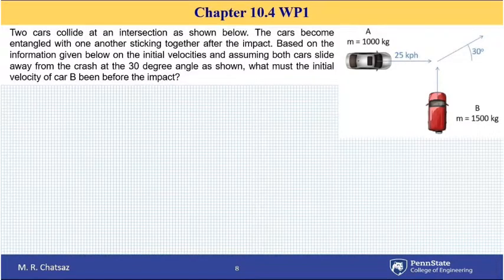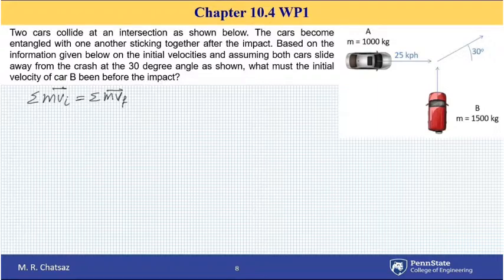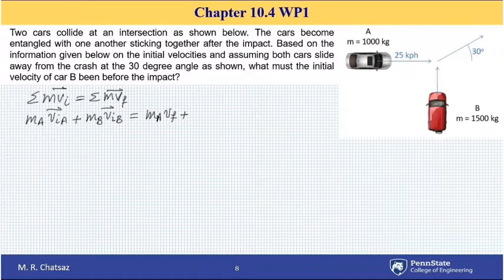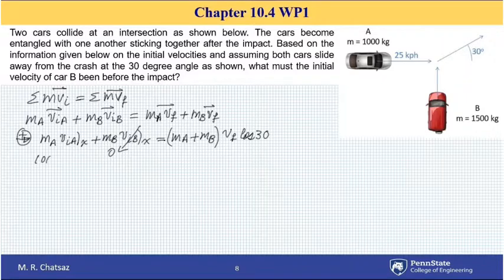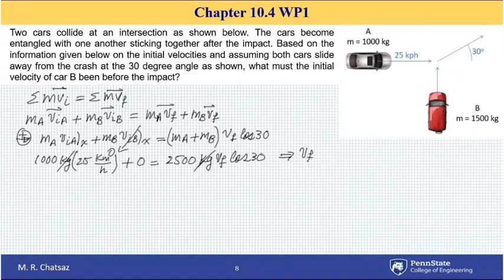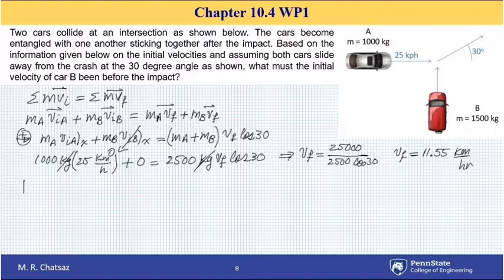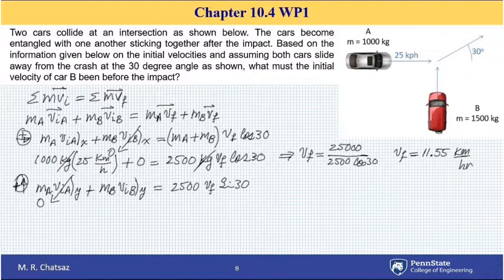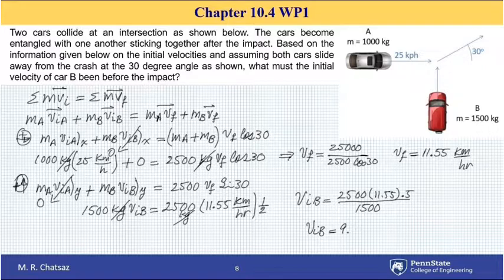WP10 4 1 MRC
2D Particle Collisions